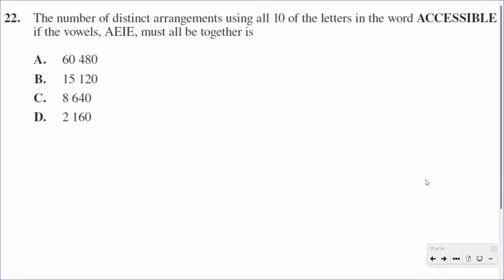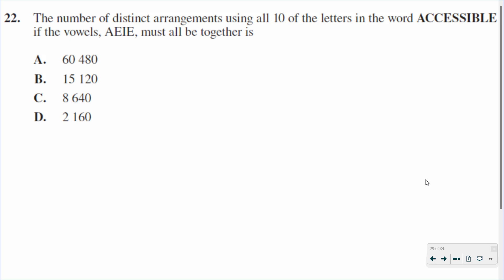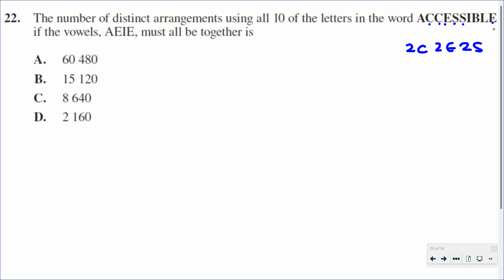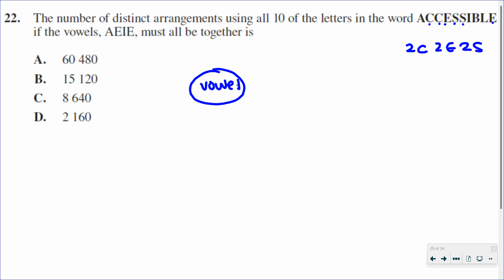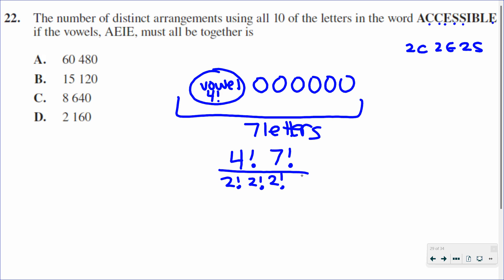Grouping and then arranging objects with repetition